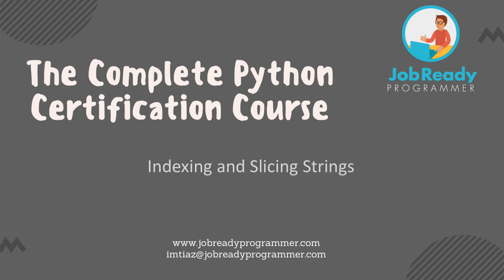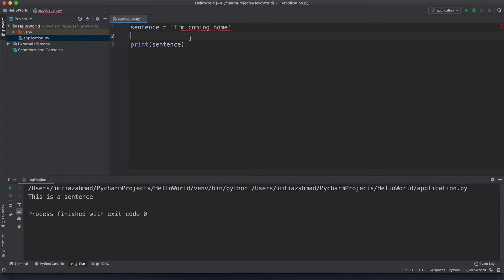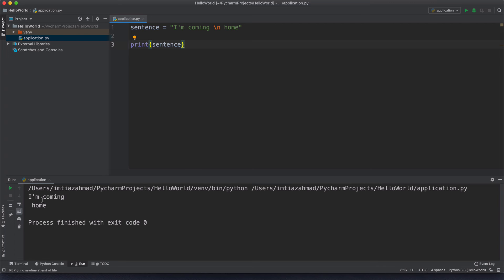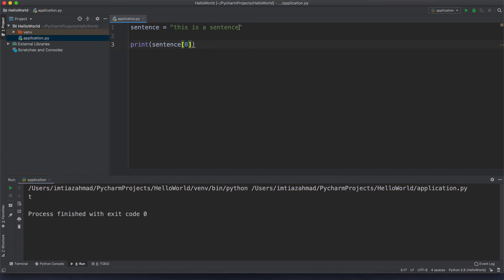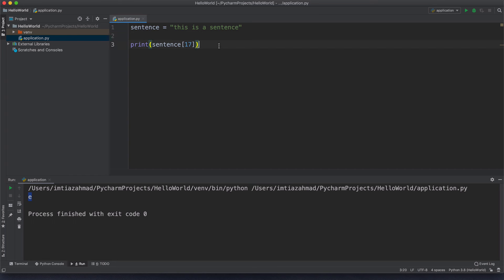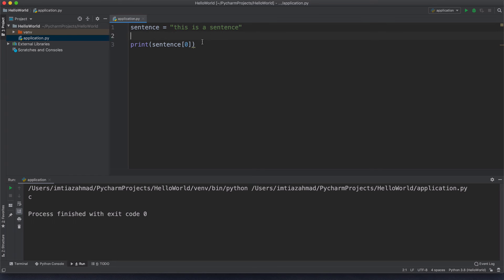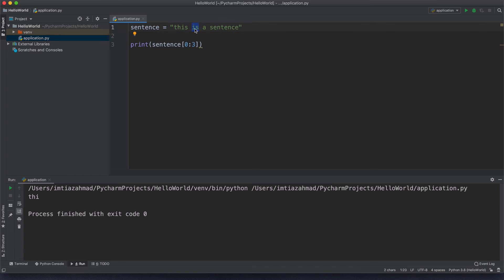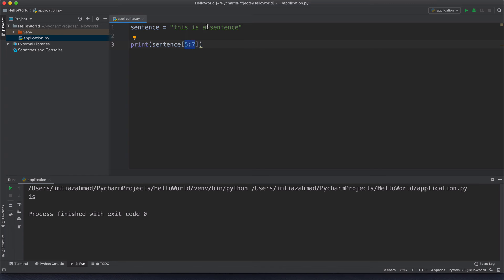Indexing and Slicing Strings | Python Basics - 5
In this video, you'll learn everything you need to know about Indexing and Slicing Strings in Python while using the PyCharm IDE to learn the latest and greatest Python Programming concepts.

- We recommend this for our learners to explore more advanced features.
- Note: The entire crash course series can be followed using the free PyCharm Community version.
➡️ Welcome to the Complete Python Certification Course
- Python is ranked as the 2nd most in-demand programming language in the world.
- Python can be applied in web applications, data science, machine learning, self-driving cars, automation, and much more!
- Python is THE language to know if you're looking to get into programming, or even revamp your current career.
- I want my students to get their hands dirty and code along with me, and work on the 20+ assignments that I have spread out through the course.
- This course has no prerequisites, and it is perfect for anyone that is looking to land a job as an entry level Python developer.

➡️ Below are some of the things you'll learn:
- Learn the Python Coding Fundamentals
- Gain the Knowledge Required to Solve Any Python Problem
- An In-depth Understanding of Object Oriented Programming
- Code Along With Me to PRACTICE and IMPLEMENT Everything You Learn
- SOLVE 25+ Assignments with In-depth Solution Videos
- Go Over the Best Practices Used in the Industry
- MASTER the Content Required to Pass the PCEP-30-01 and the PCAP-31-02 Python Certification Exams
- Apply for Python Developer Jobs with Confidence